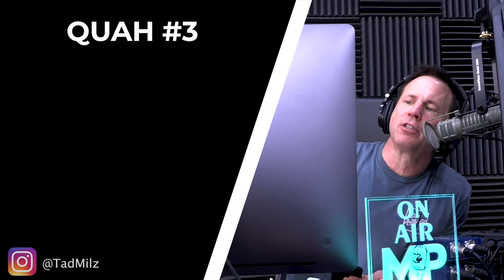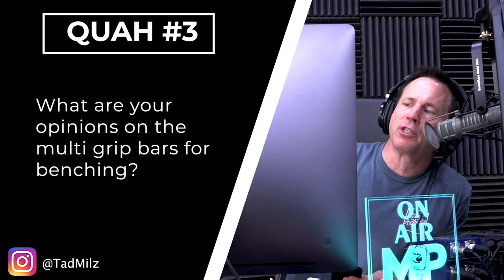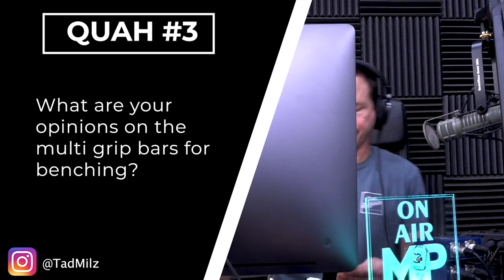Using Multi Grip Bars for Bench Pressing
In this QUAH Sal, Adam, & Justin answer the question “What are your opinions of the multi-grip bars for benching?"

“Using Multi Grip Bars for Benching"